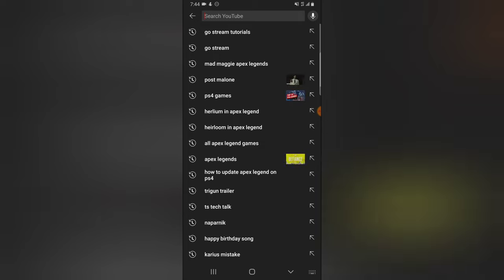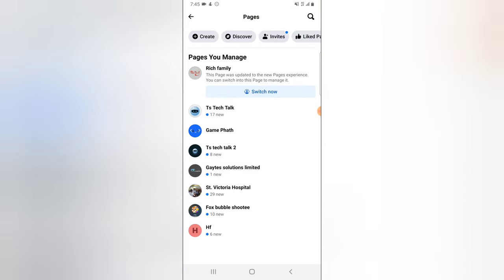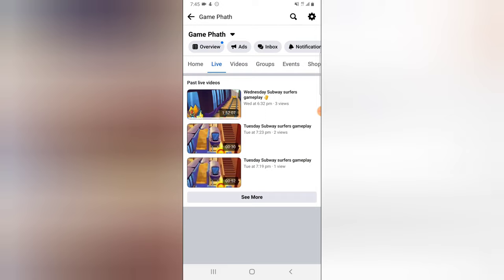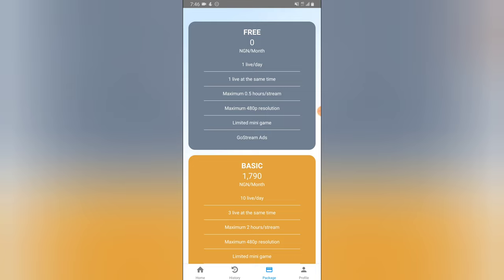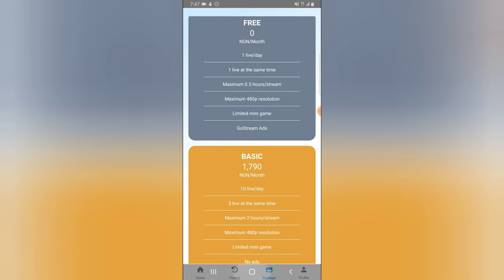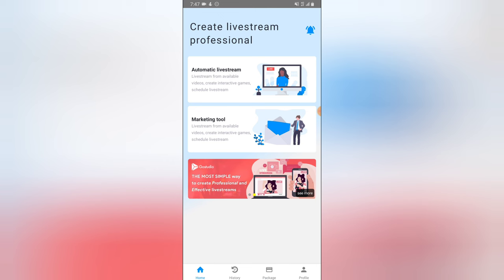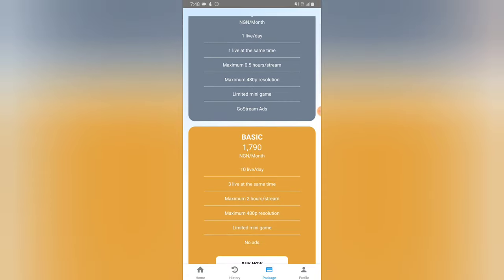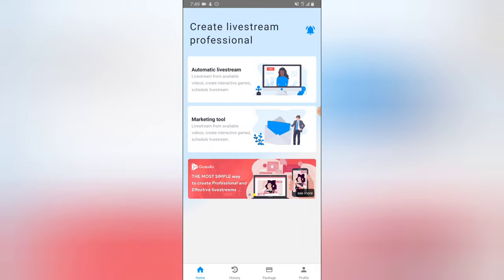How my previous infinity livestream went within 24 hrs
On my privous video i mad a video that i will be live streaming on facebook page for infinity but it turns out that the infinity is not actually infinity so here is the video of how it went